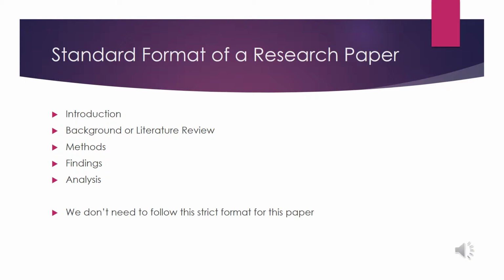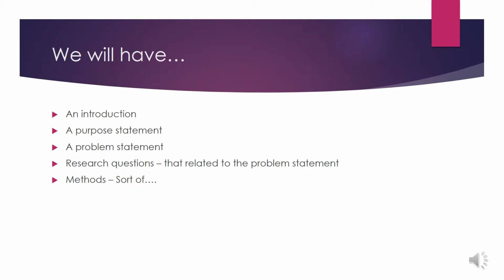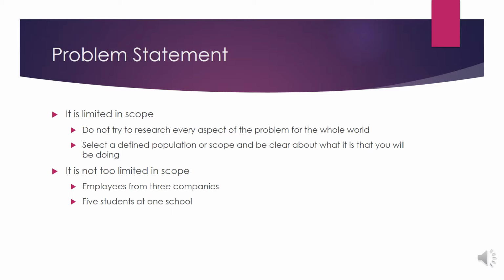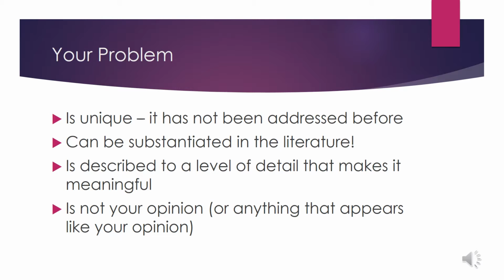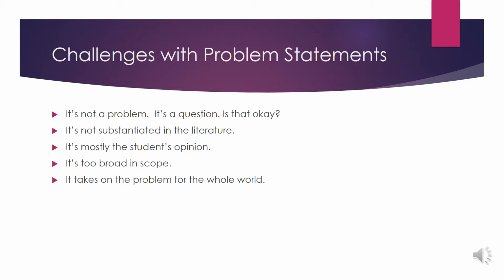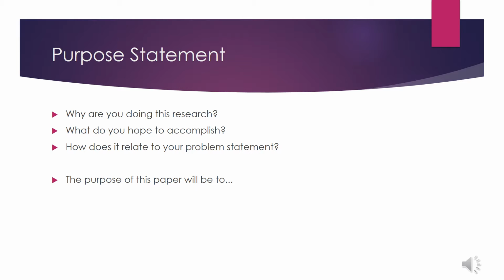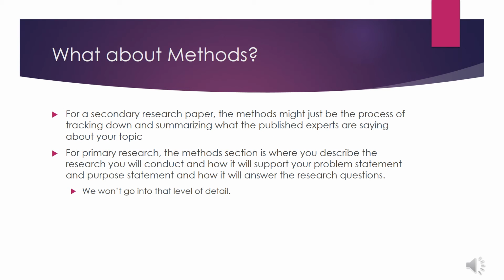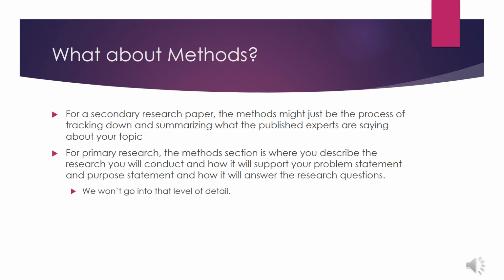ADMG 525 Problem, purpose, and questions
Information about the key parts of the research paper for ADMG 525.